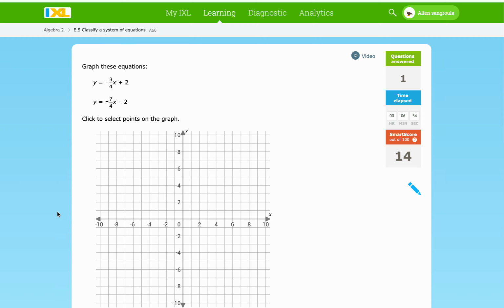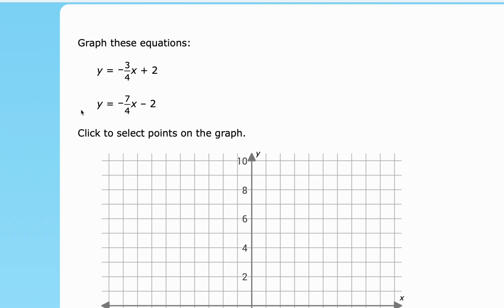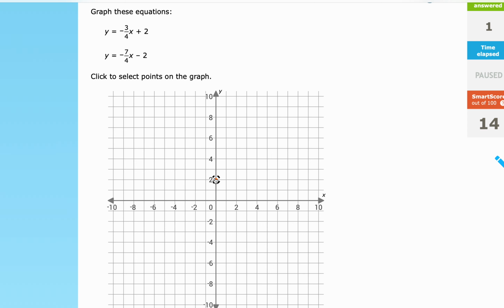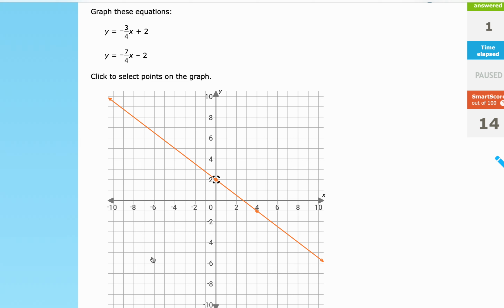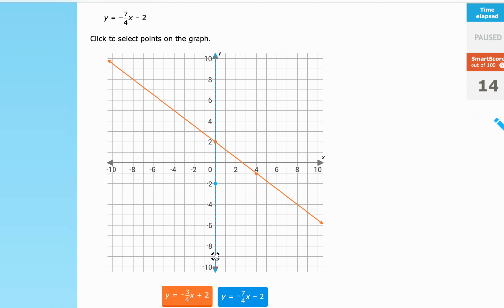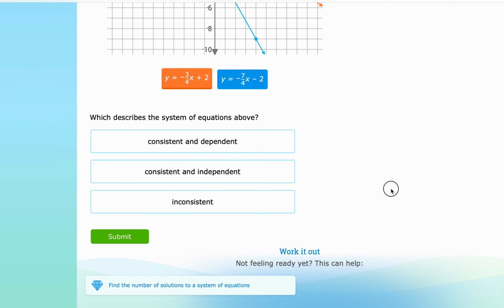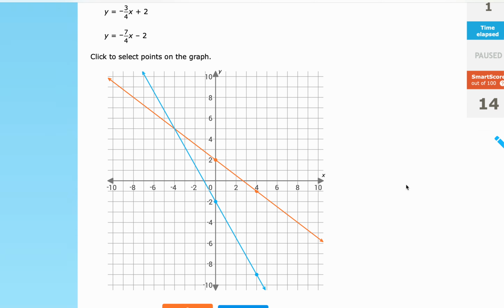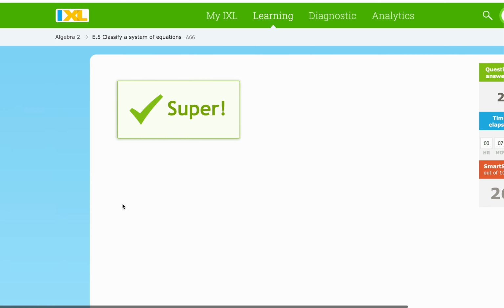Classifying Systems of Equations on a Graph. Basic 8th/9th grade Graph Mathematics.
This video is about classifying systems of equations whether if it is consistent dependent/independent, or inconsistent, and about graphing such equations and explaining how we can graph them. This is very useful when it comes to Algebra 2 (Logarithmic/Exponential Graphing) and the Circle/Dilations part in Geometry.